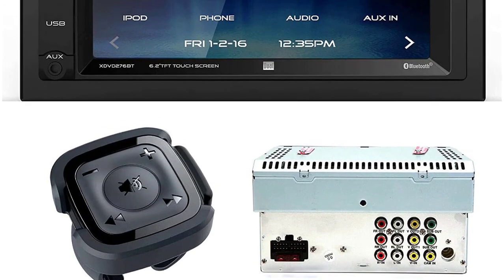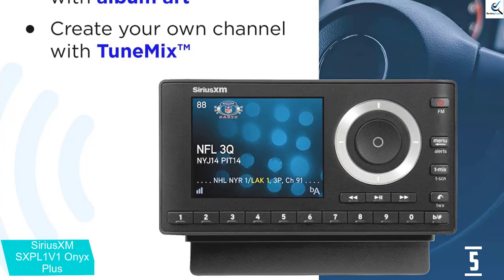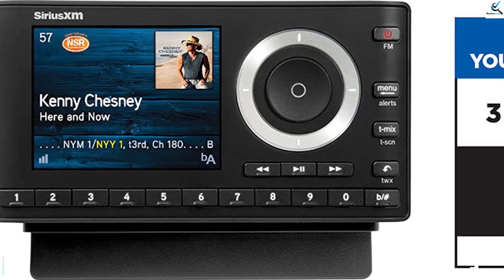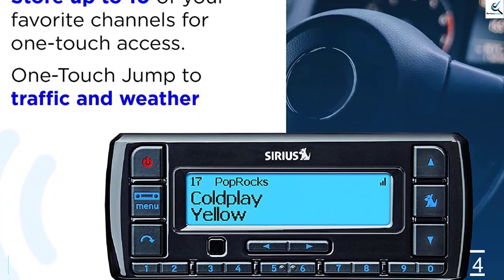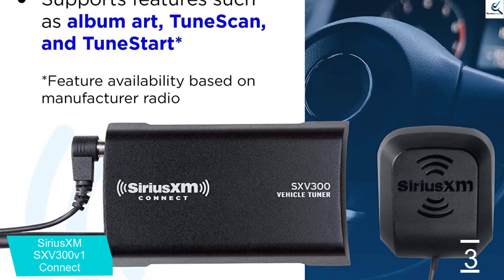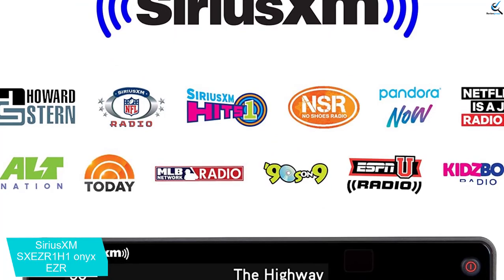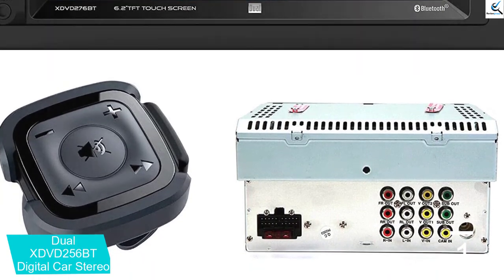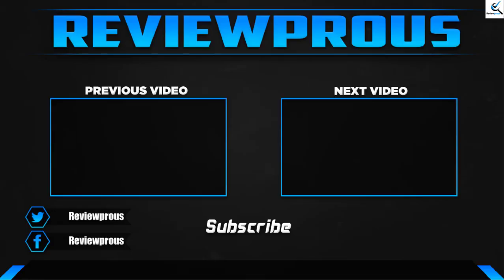Top 5 Best Satellite Radio Receivers for Cars reviews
☛ All The Links to Best Satellite Radio Receivers for Cars listed in this Video:-

► 5.   SiriusXM SXPL1V1 Onyx Plus

► 4.  SiriusXM SSV7V1 Stratus 7

► 3.  SiriusXM SXV300v1 Connect

► 2.  SiriusXM SXEZR1H1 onyx EZR

► 1.  Dual XDVD256BT Digital Car Stereo

In This Video, I listed the Best Satellite Radio Receivers for Cars That are available in the market. I made this list based on my personal research, and I tried to list them based on their price, quality,  and many more things.